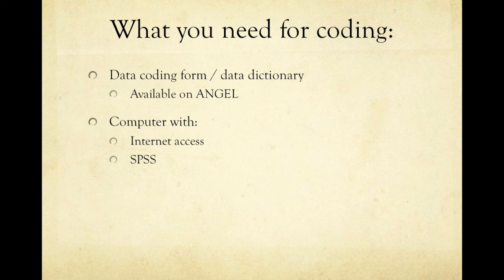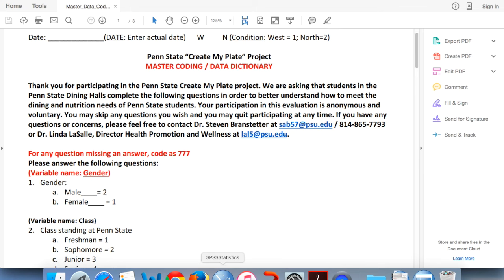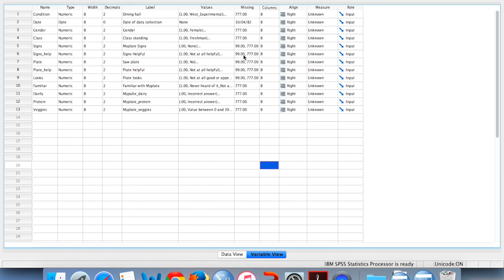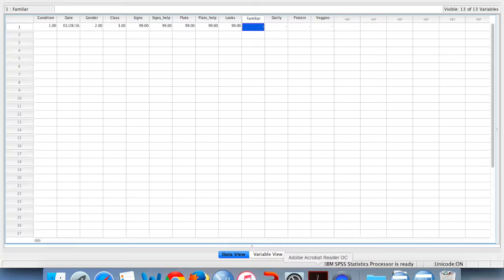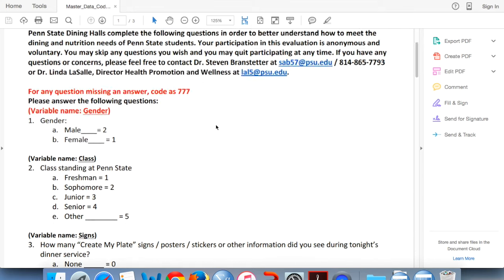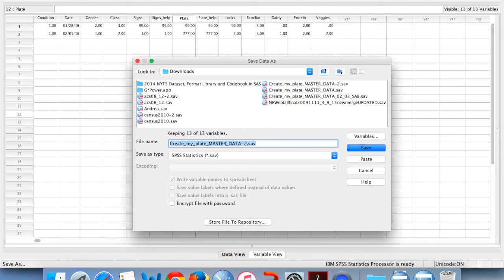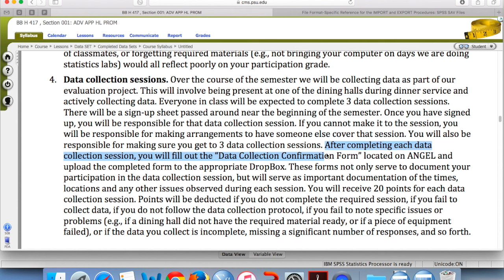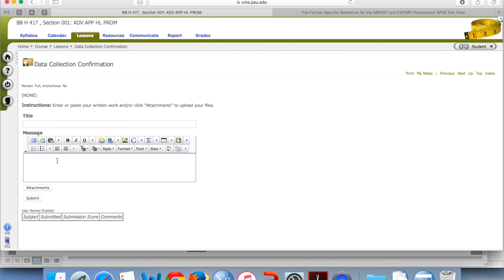BBH 417 Data Coding Training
This video is for BBH 417 data coding and enter and using the data collection and data coding forms on ANGEL.